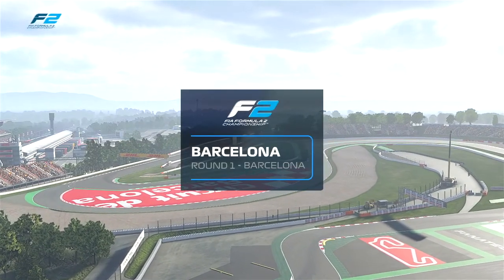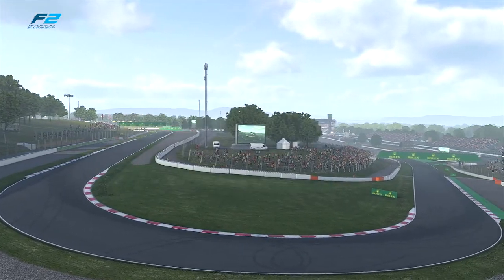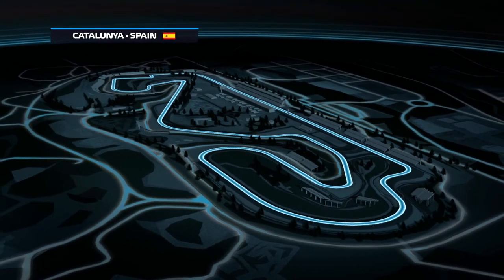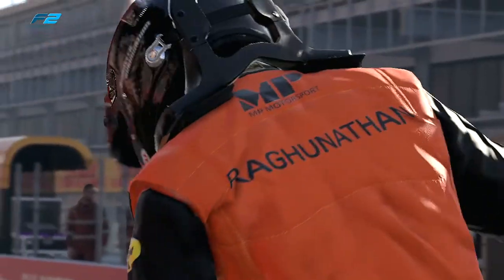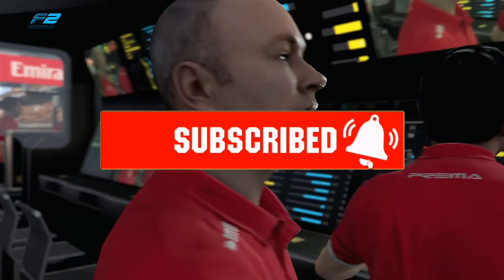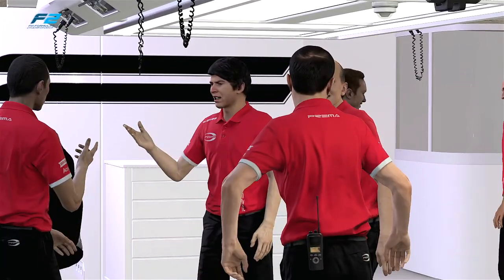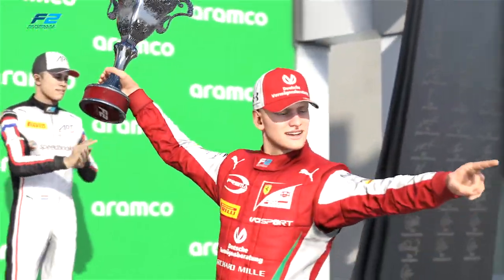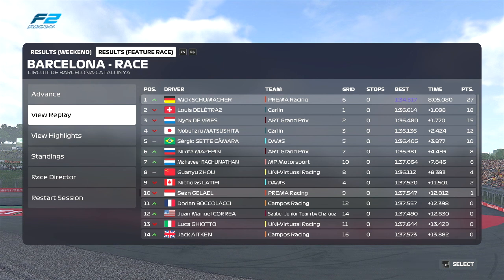Formula 2 - F1 2020 | Race at Circuit de Barcelona, Spain Gameplay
Hello guys !
Welcome to SP GamesPlus channel. F2 race at circuit de Barcelona, Spain - F1 2020 Game. Hope you enjoy with my videos And don't forget like and subscribe to us🙏🙏❤️and leave your comment below the videos. thanks you for spending your times to watching my every videos🙏🙏❤️ .